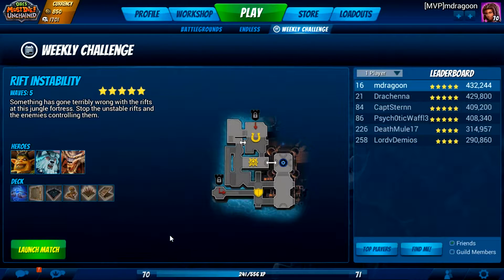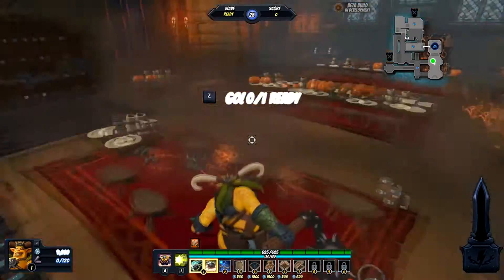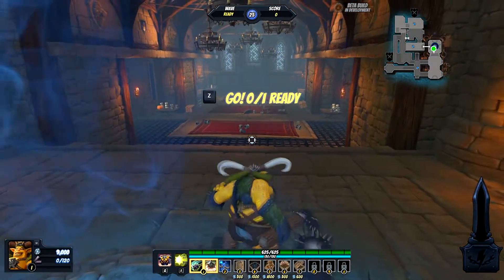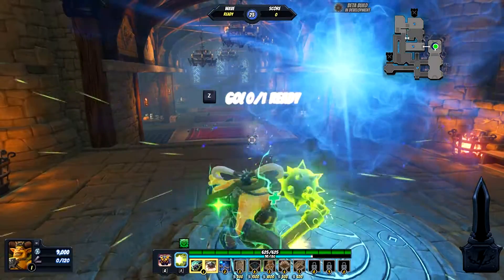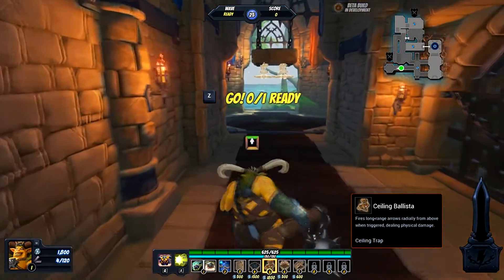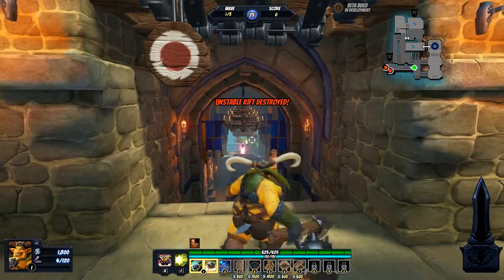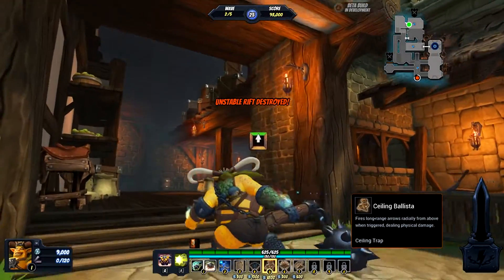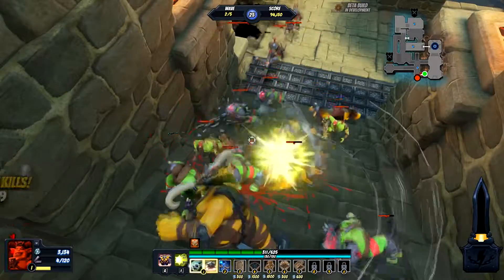Rift Instability with Bionka - Weekly Challenge - 2017-01-31 | Orcs Must Die! Unchained